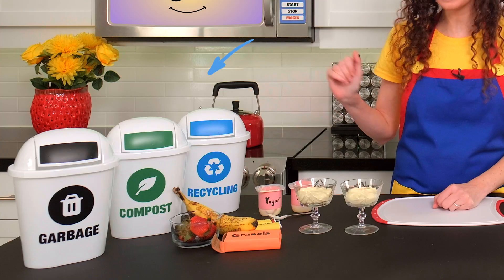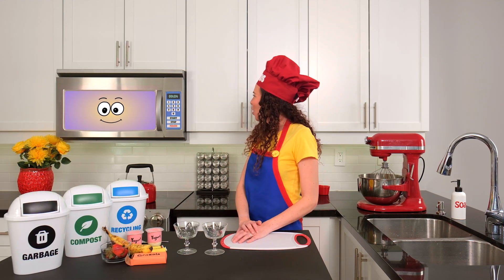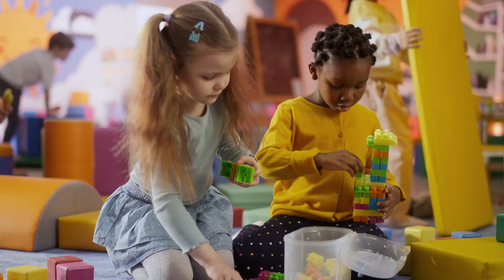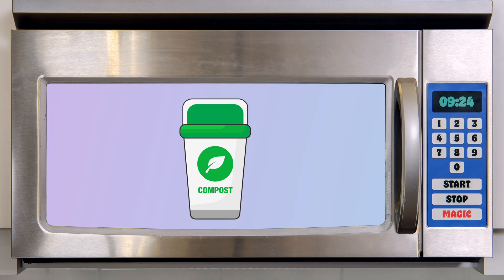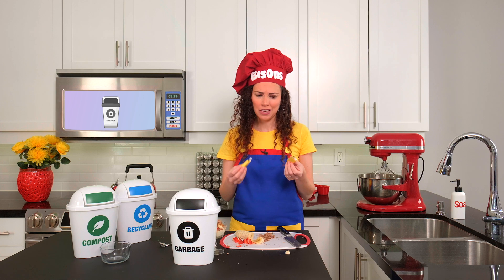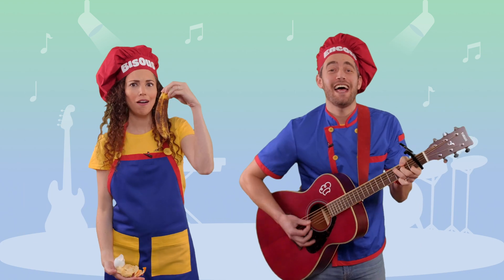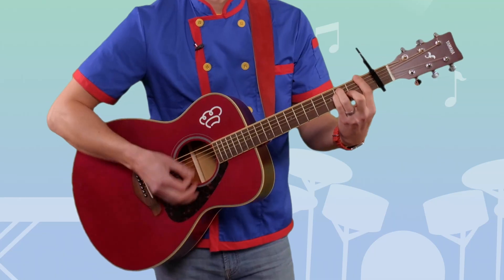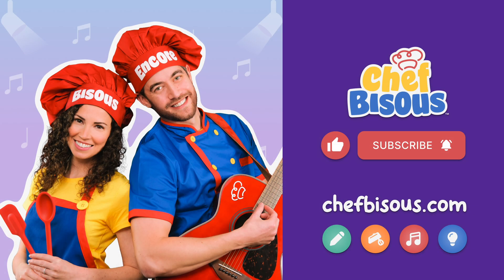Waste Sorting for Kids | Garbage, Recycling, Compost | Teach Kids About Reduce, Reuse, Recycle!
Where does your trash go—and what happens to it next? In this fun-filled episode, we’re learning about waste sorting while making yogurt parfaits! Chef Bisous (a real teacher), Sous Chef Encore, and their magical helper, Magic Micro, will guide Mini Chefs through sorting items into the right bins—garbage, recycling, and compost—and exploring what happens after we throw things away.

Does a yogurt cup go in recycling? What about a banana peel? As we mix, scoop, and sort, kids will discover how recycling turns old items into new ones, compost helps plants grow, and why some trash just has to go in the garbage. This hands-on lesson encourages environmental responsibility in a fun and engaging way!

Perfect for preschool, kindergarten, homeschool, circle time, daycare, and classroom activities, this episode helps kids develop early science skills, critical thinking, and eco-friendly habits. With colorful visuals, an interactive kitchen activity, and a tasty treat at the end, learning about reducing waste has never been more exciting!

🎶 Join us for a delightful culinary journey filled with music, laughter, and creativity! It's a perfect activity for kids to replicate at home with the help of an adult.

👩‍🍳 Join Chef Bisous and her musical Sous Chef, Encore, as they whisk mini chefs into a world of learning, yummy recipes, and catchy songs. As a real teacher with a Master of Science in Education, Chef Bisous crafts each episode to ignite curiosity and foster learning. With Sous Chef Encore's musical expertise, your little ones will be singing and dancing along.

Ideal for safe and quality screen time, each episode of our content is designed to be engaging, interactive, and easy to understand, ensuring your mini chefs are having a blast while igniting their curiosity. Whether we are exploring subjects like shapes, counting, colours, or emotions, every episode is packed with fun and learning. We are constantly inspired by all the other great content creators that focus on educational videos for kids.

🌟 So, tie your apron, grab your spatula, and get ready to bake, create, and sing along with us.🌟